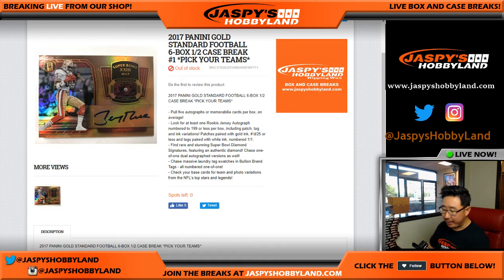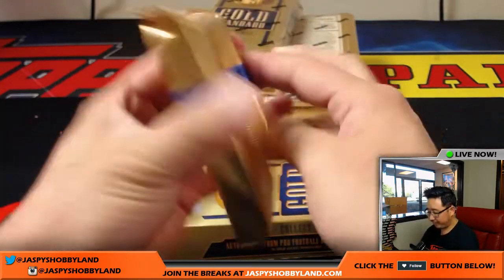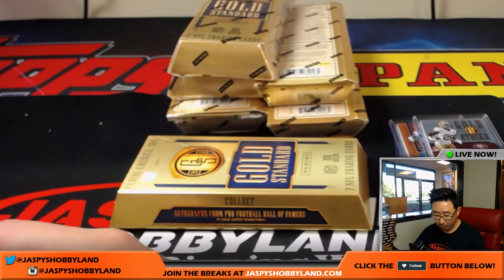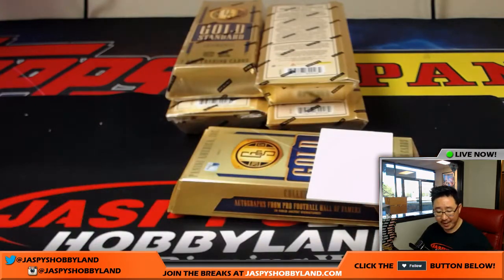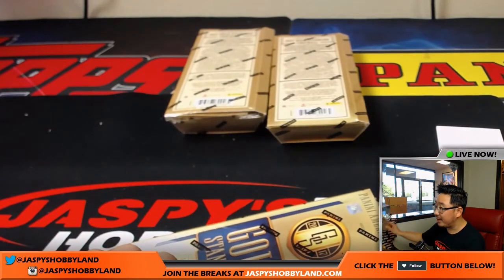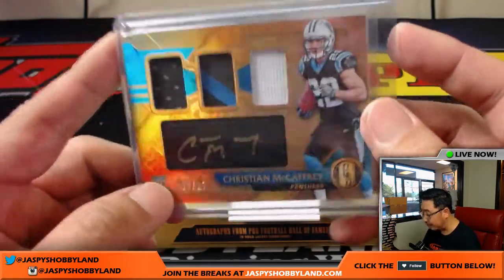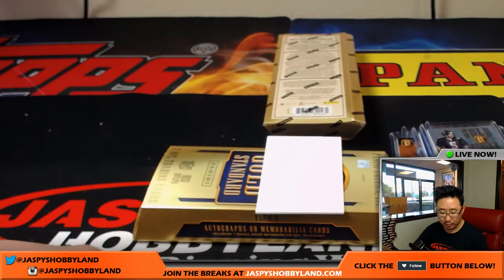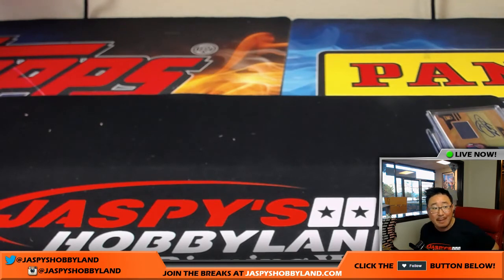Wed., 7/12/17 [6Box (1/2) PICK YOUR TEAM] #1 - 2017 Panini Gold Standard NFL Football